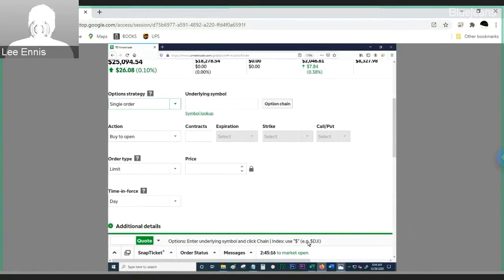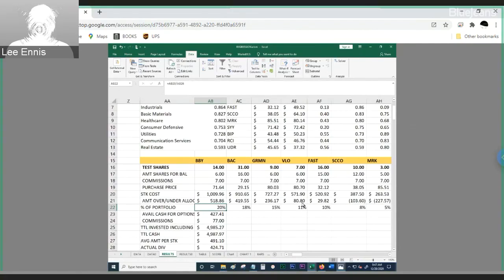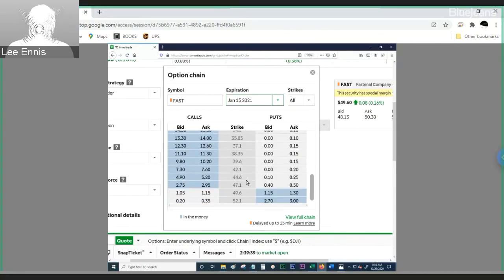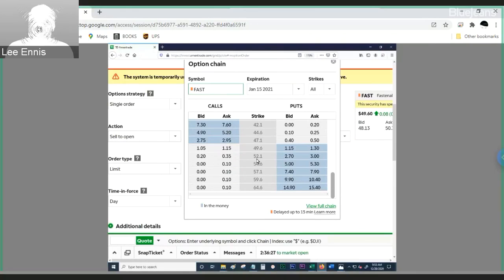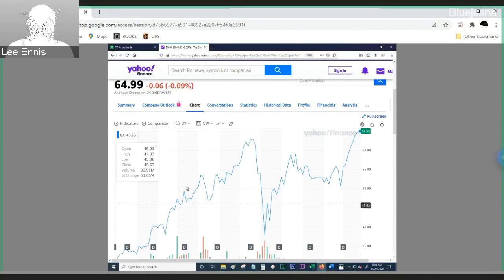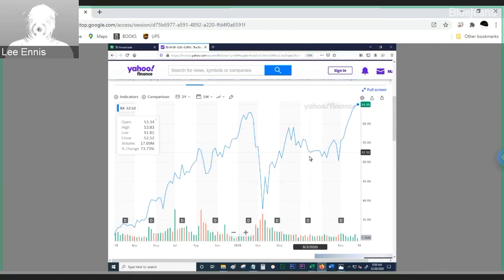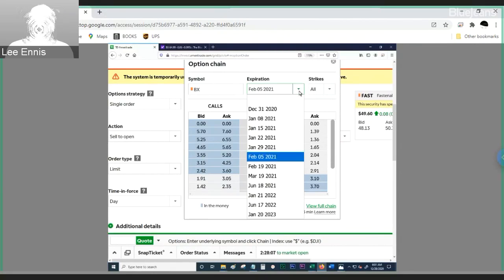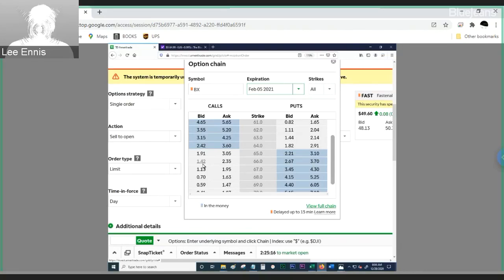Texas Vestments Option Strategy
Texas Vestments Option Strategy - December 2020